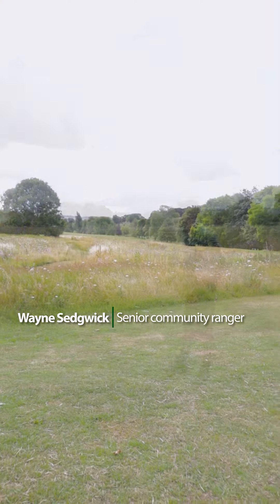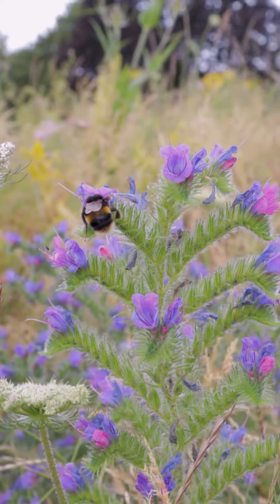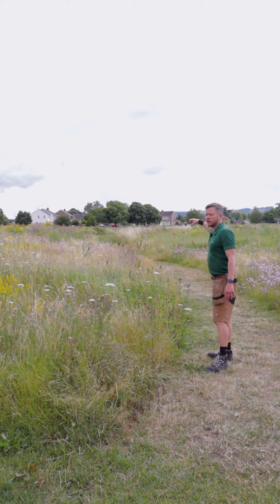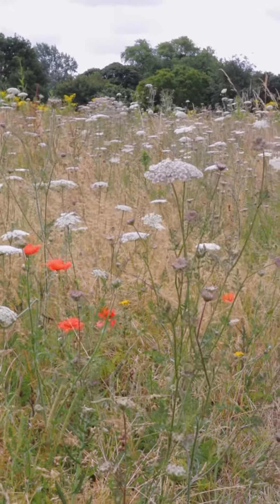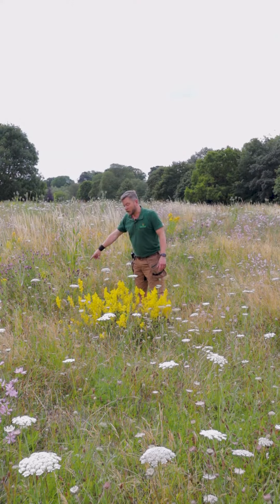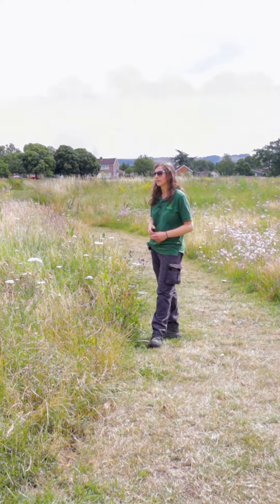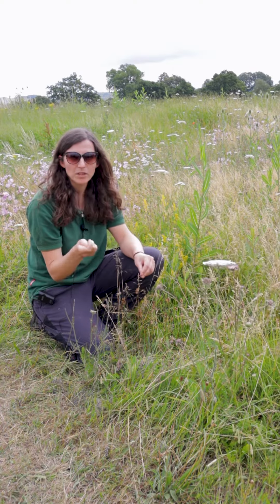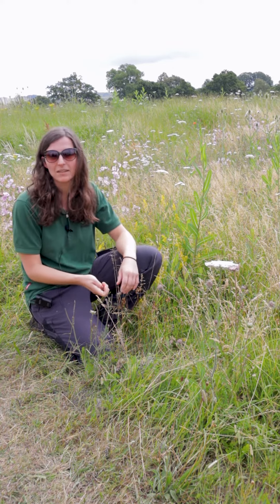Bringing a little bit of the countryside into Pittville Park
Senior community ranger Wayne Sedgwick and community ranger Lucy Wise were in Pittville Park at the wildflower meadow, which is part of our scheme to bring a little piece of the local countryside to the town.

Last year, volunteers helped transform the area by sowing wildflower seeds from Leckhampton Hill, among other areas, as part of the scheme.